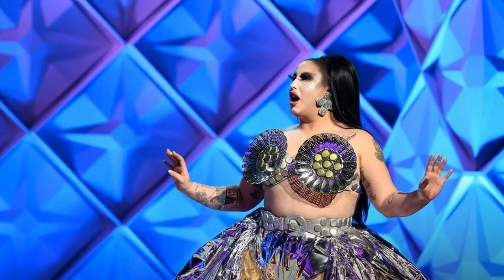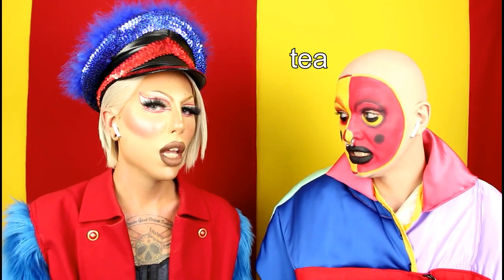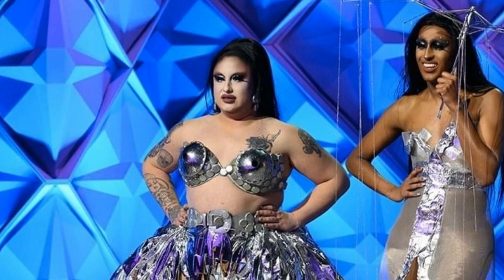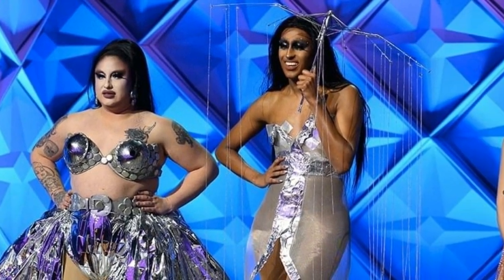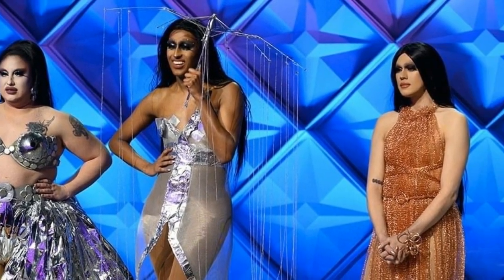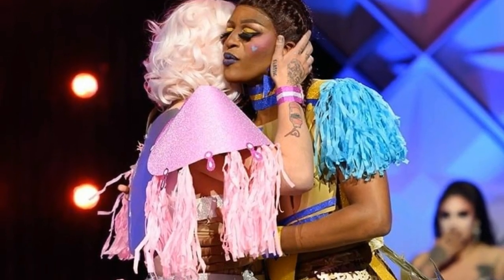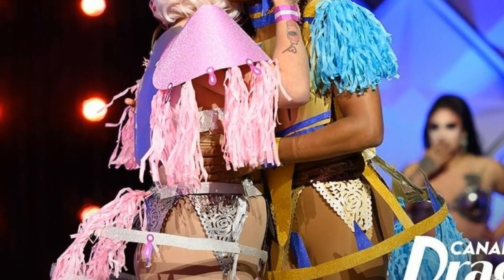Jayjay King's "Read & White Review" Canada's Drag Race Episode 4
@ethanhanzelart Joined me to toot and aboot episode 4 of Canada’s Drag Race Season 1!

This is all out of love and fun, PLEASE don’t send hate to anyone involved! Watch Canada’s Drag Race season 1 July 2nd with me on CRAVE, and get ready for Jayjay’s Read & White Canada’s Drag Race Review!